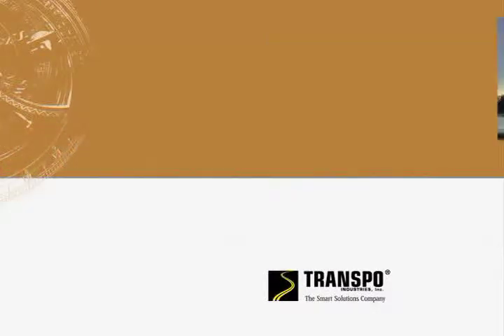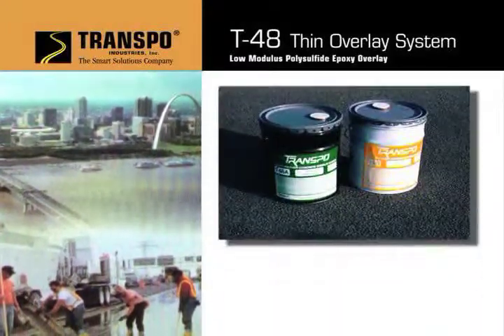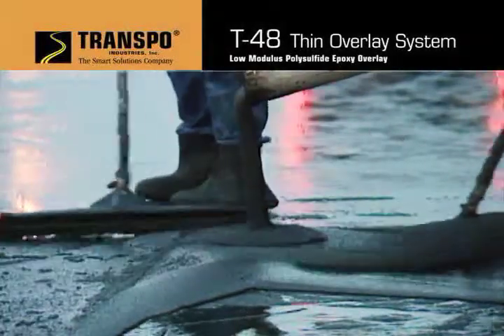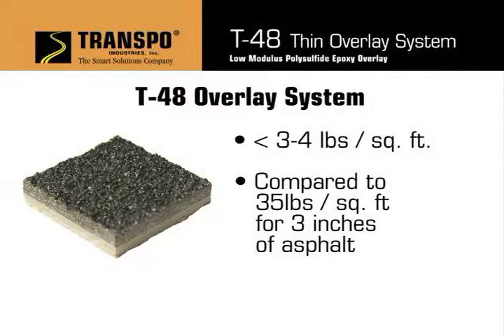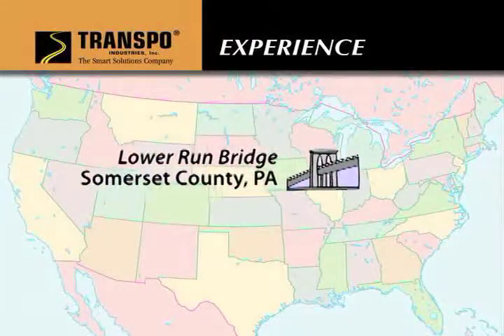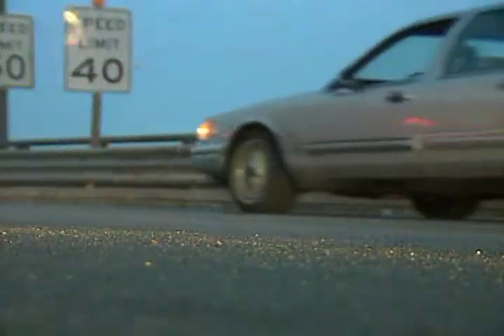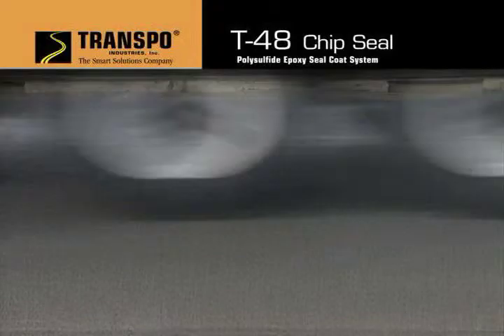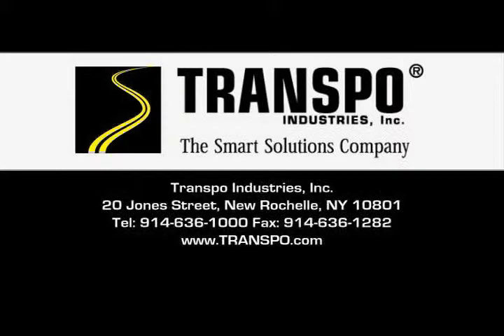T-48 Thin Overlay - Overview Video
T-48 Thin Overlay Low Modulus Polysulfide Epoxy is a two-component, polysulfide epoxy-based blended material, ideal as a wearing surface for bridge decks and parking garages.